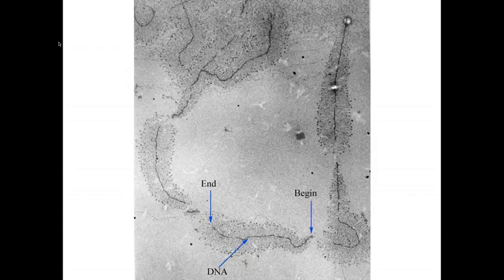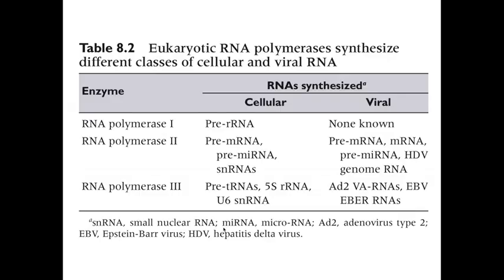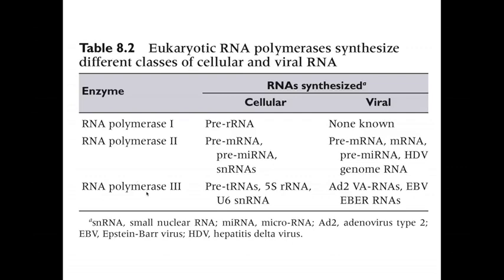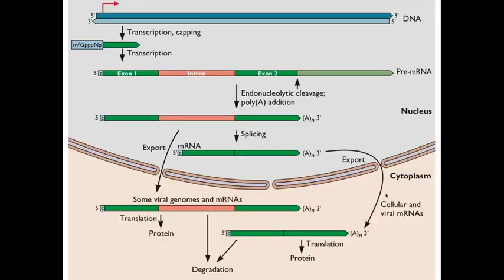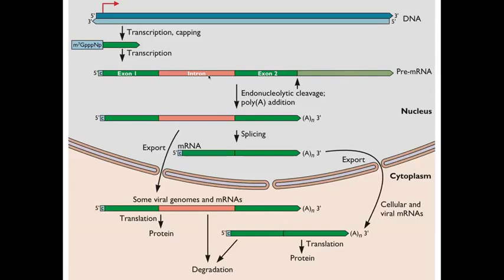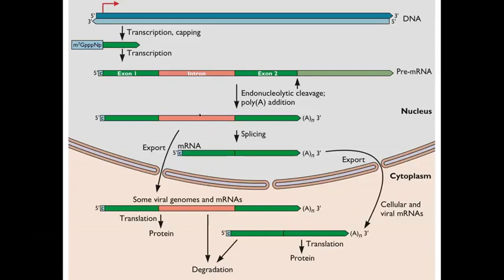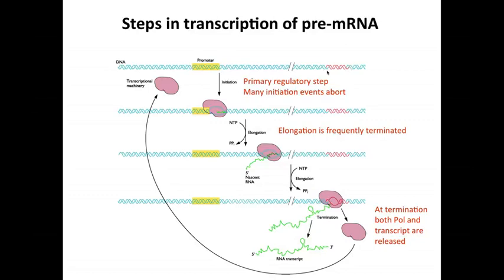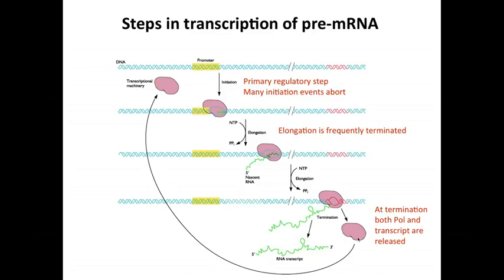02 W8 S1 Transcription 8 43